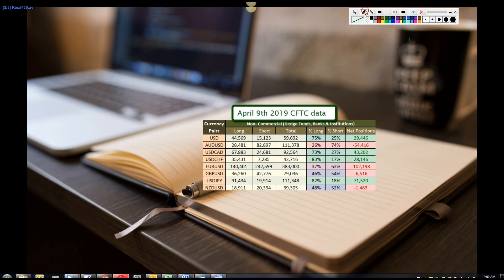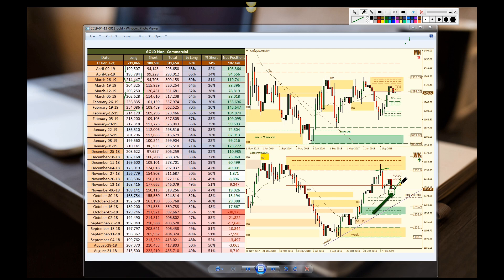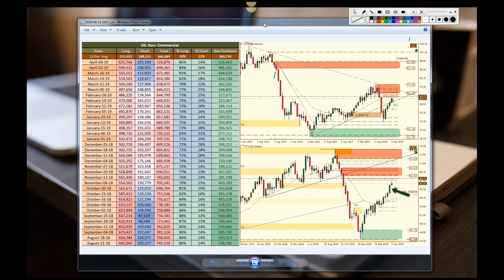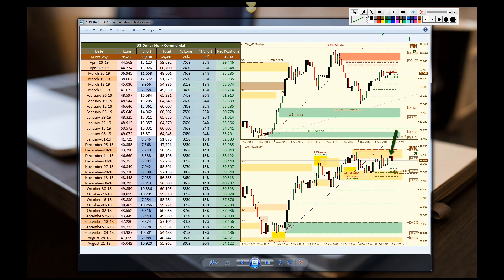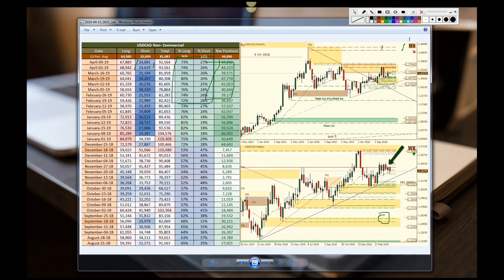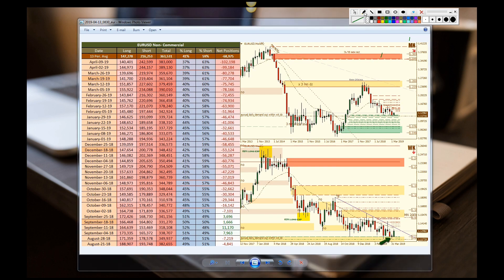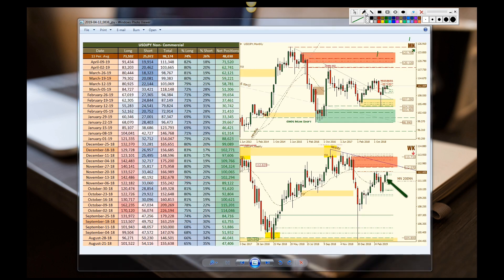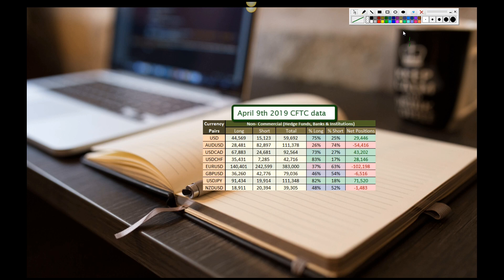Institutional FOREX positions as of April 9 19 based on CFTC and Supply and Demand